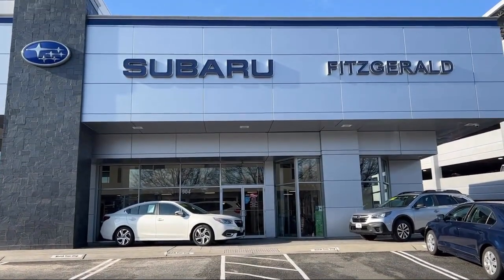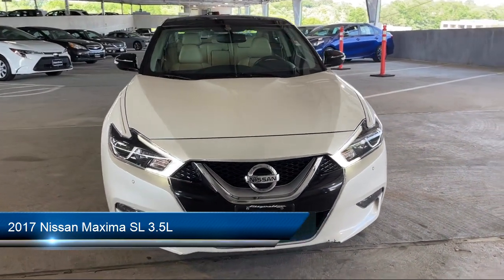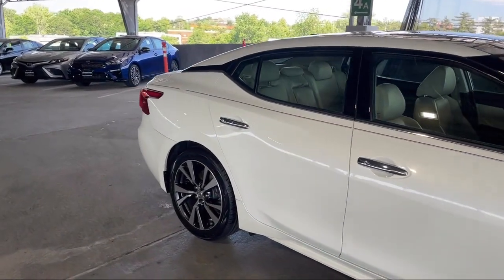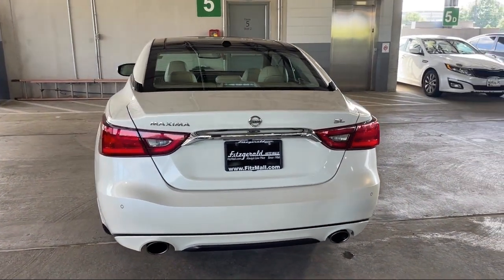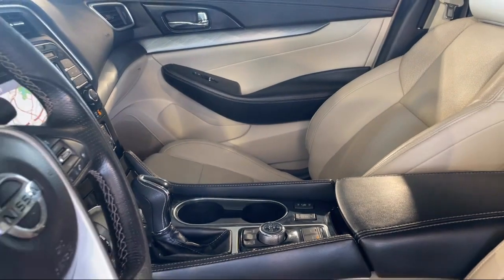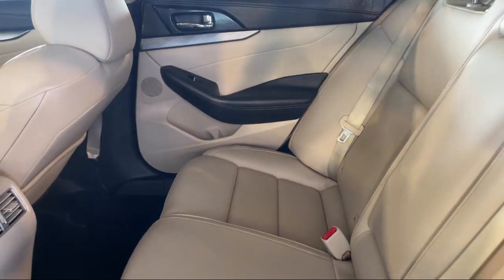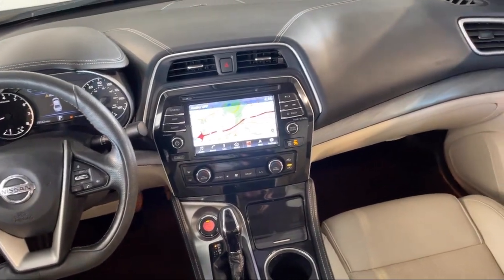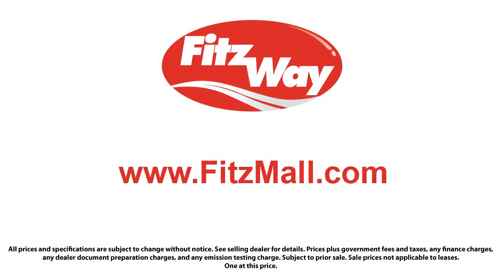2017 Nissan Maxima SL 3.5L Gaithersburg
2017 Nissan Maxima SL 3.5L - Stock Number: S210860A - VIN: 1N4AA6AP4HC378404.